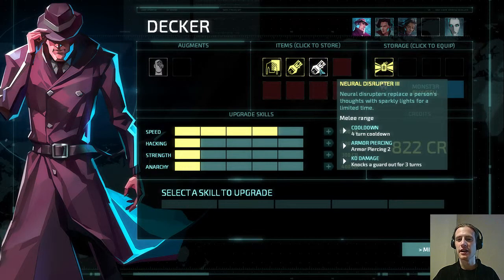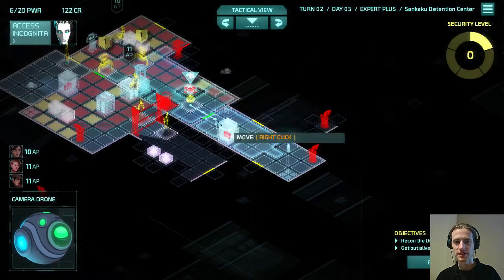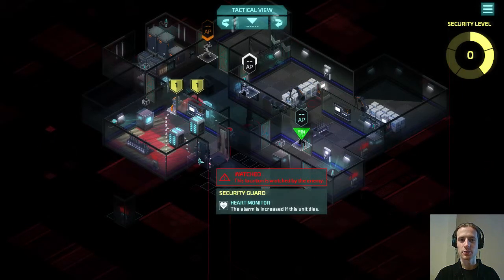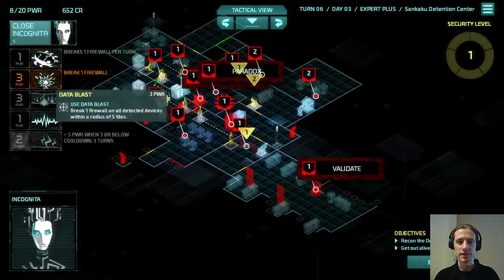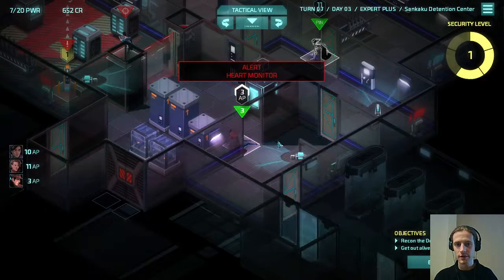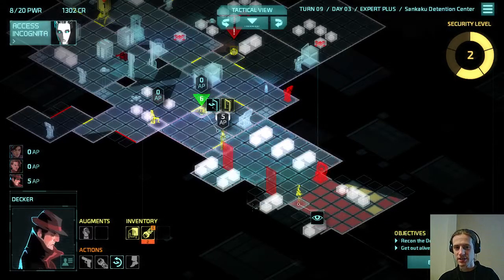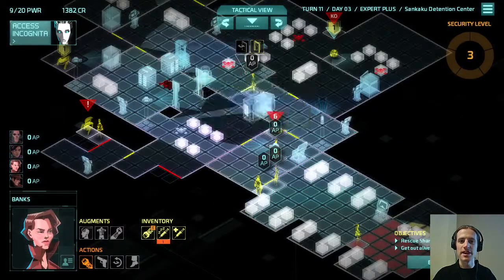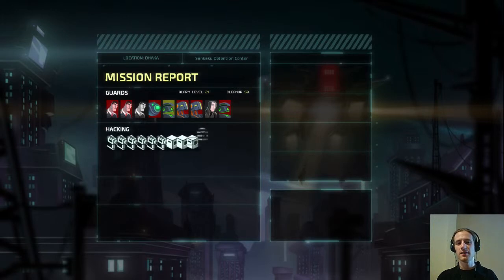Invisible, Inc. 7-7 Nightmare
Playing Invisible, Inc., a turn-based stealth game by Klei Entertainment.

"Nightmare mode": Expert Plus & Ironman, with Cyberboy2000's challenging enemies mod. Decker, Banks, Dynamo and Parasite.

Sankaku Detention Centre, 2.